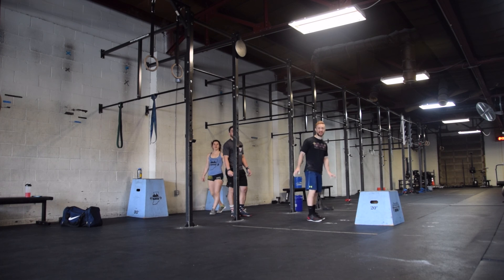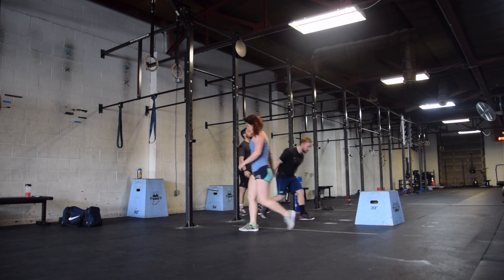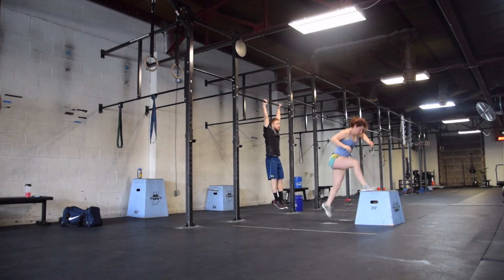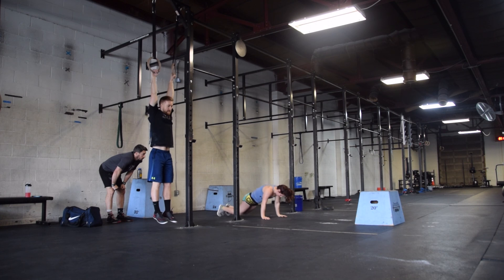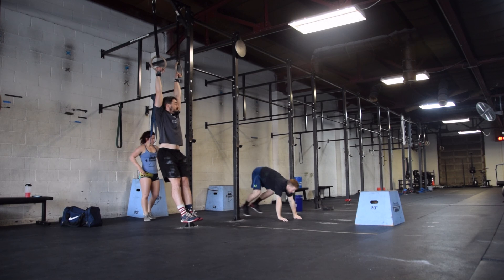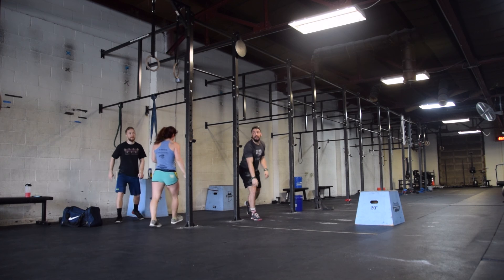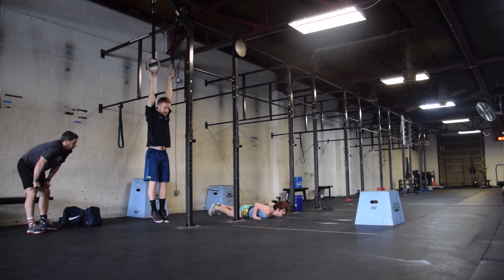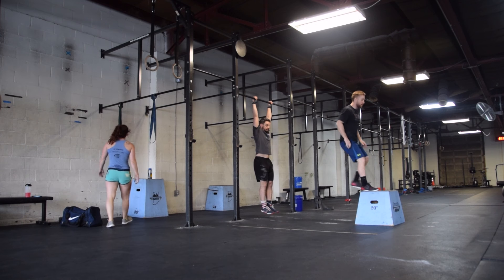FFTD 2017: Hanging Burpees Run of Flow